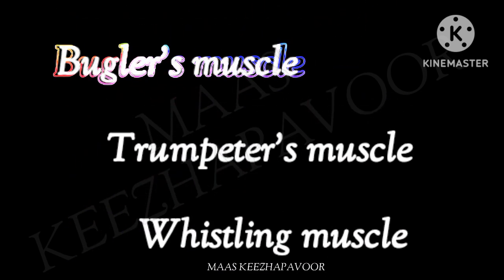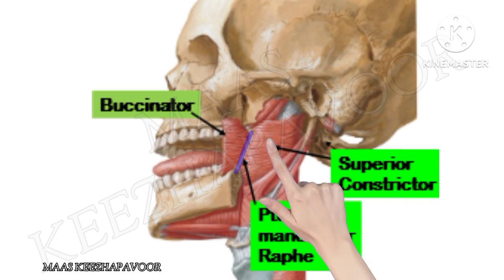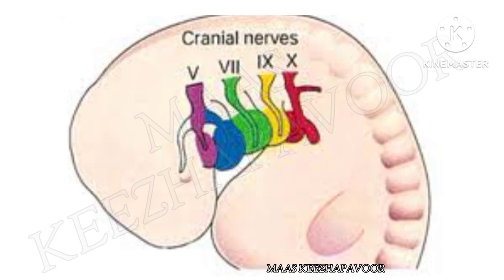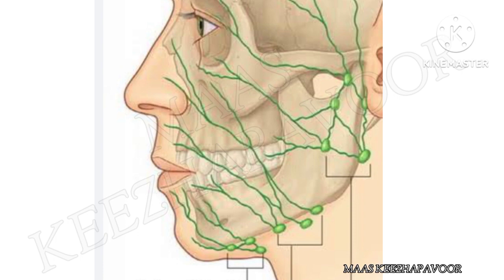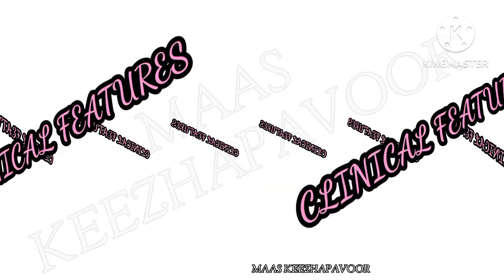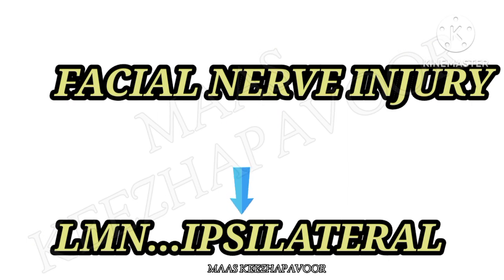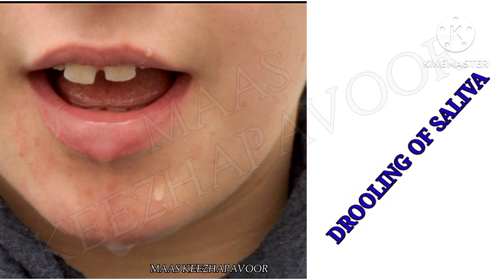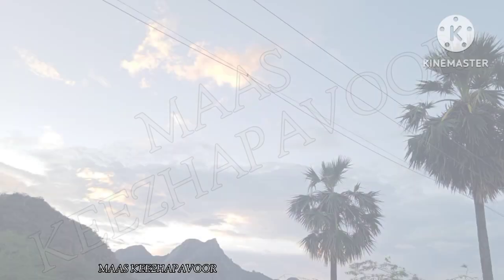Buccinator || Origin || Insertion || Action || Clinical anatomy || Maas keezhapavoor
In this video, the different sets of fibres of buccinator have been explained with many illustrations. The neurovascular supply and the actions of the muscle are dealt in detail. Clinical aspects are well explained